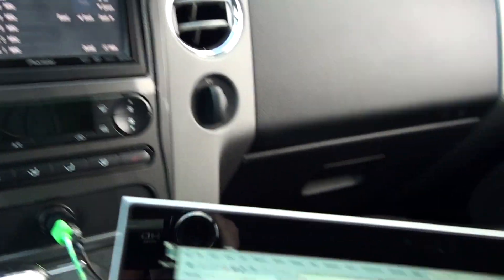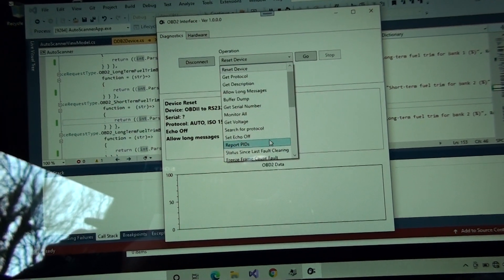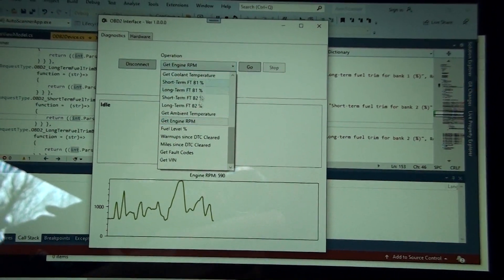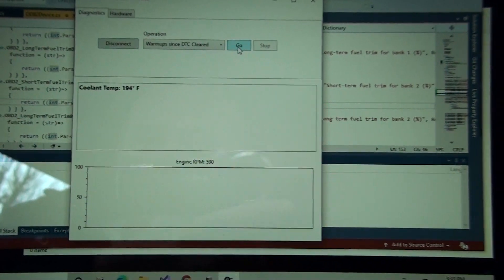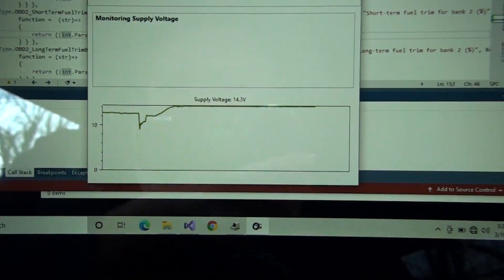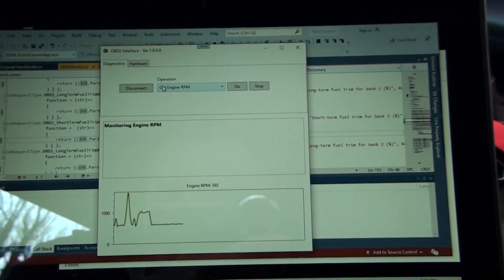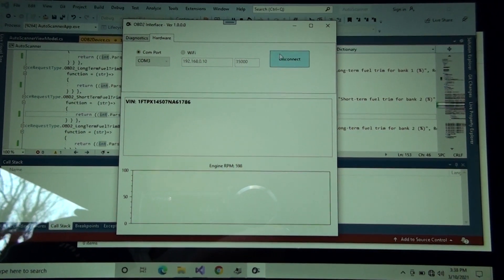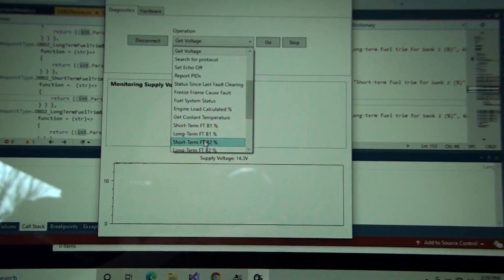OBD2: Connecting My Software to a Vehicle (First Run)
Connecting the OBD2 experimental software to my F150

(UPDATE: I've developed a much more robust and useful Android app. It is the center of my efforts regarding this topic. I'm starting to just get things stable - see below)

The mobile application format works great with both bluetooth and wifi obdII dongles. The app is free

If the Android app works for you and you like it, please take the time to get it on Google Play and leave a positive rating for the app. This is really very valuable to me and much appreciated.

Both versions (ad and non-ad) can exist at the same time on your phone/tablet. So, don't worry about it interfering with the non-ad version if you have it. Thanks.

On Google Play - Where positive ratings are much appreciated